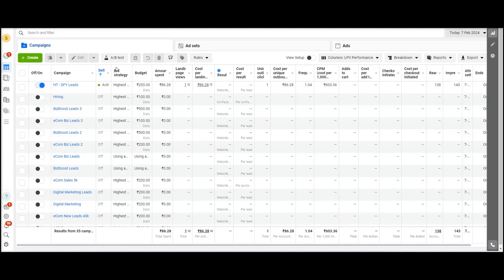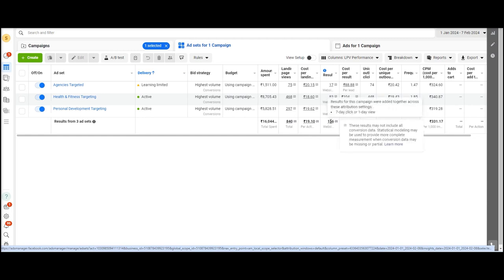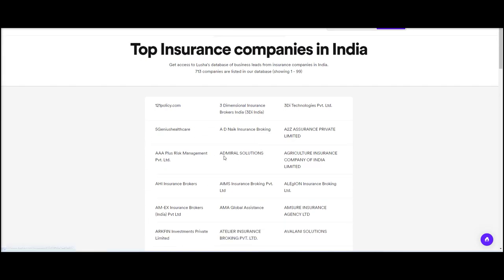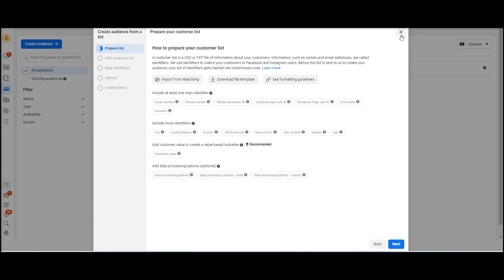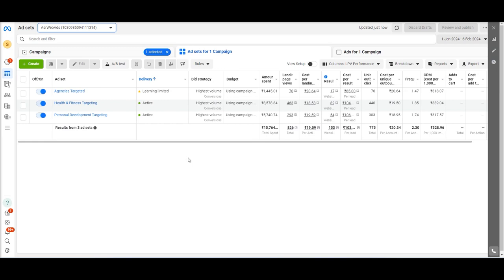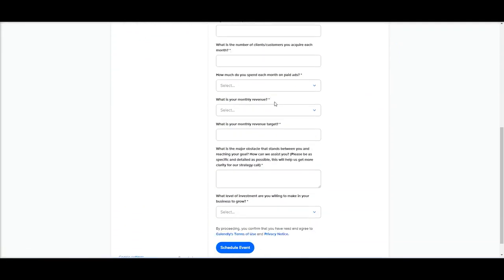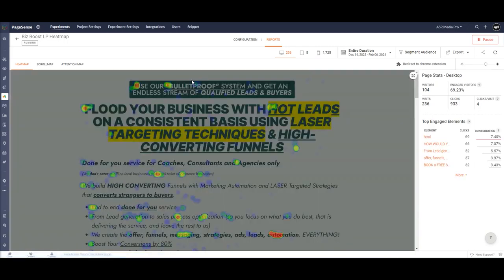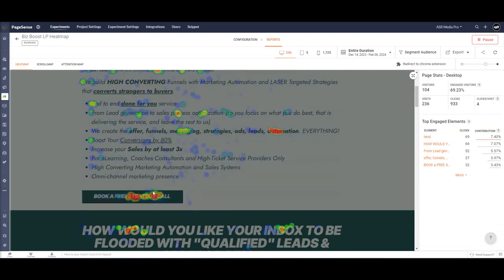FB Ad Campaign Setup | Laser Targeting Audiences | Landing Page & Heatmaps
Welcome to our in-depth walkthrough of setting up a high-precision ad campaign!

In this video, we cover the detailed steps of building a cohesive Meta ad campaign that includes laser targeting tactics, persuasive landing page messaging, an efficient pre-qualification process via Calendly bookings, and the power of heatmaps for constant optimization.

If you're serious about fine-tuning your advertising game and attracting exactly the right kind of leads, this guide is your go-to resource. Should you need any help in implementing these strategies for your own brand or clients, book a strategy call with us today!

Moving into the heart of our ad campaign setup, targeting tactics are the spearhead of any successful advertising effort. You'll learn how to harness the full potential of demographics, interests, and behaviors to place your ads in front of the people who are most likely to respond positively.

With tools like Audience Insights and Lookalike Audiences at your disposal, we'll guide you through creating customer profiles that are not just guesses, but data-driven snapshots of your ideal user. This precision allows for tailored content that resonates strongly with each segment, leading to increased engagement and conversion rates.

The utility of heatmaps in digital marketing is profound as they visually represent areas of your website that receive the most attention from visitors.

By analyzing these clusters of user engagement—where they click, how far they scroll, and what they ignore—you can make data-informed decisions about how to optimize your site. It's like having a window into the mind of your users, providing actionable insights that allow you to adjust your landing pages for maximum impact.

Better placement of calls-to-action, refinement of content layout, and improvements in navigation are just a few enhancements driven by the analytics that heatmaps offer. In essence, heatmaps equip you with the strategic knowledge to create the most effective user experience possible, converting passive viewers into active customers.

Persuasive landing page messaging is crucial because it's often the first point of detailed interaction between your brand and potential customers. A compelling message must resonate with the visitor's needs and desires, demonstrating clear value and differentiating your offer from the competition.

It acts as a conversion catalyst, guiding users through the decision-making journey—from apathy to interest, and finally, to action. By articulating a unique selling proposition concisely and convincingly, you can significantly boost conversion rates and drive sales.

Well-crafted landing page copy should strike the perfect balance between informational and motivational content, ensuring visitors are both educated about the product and inspired to take the next step.